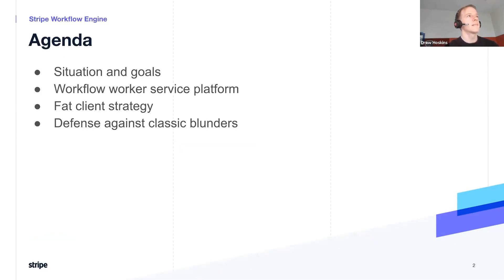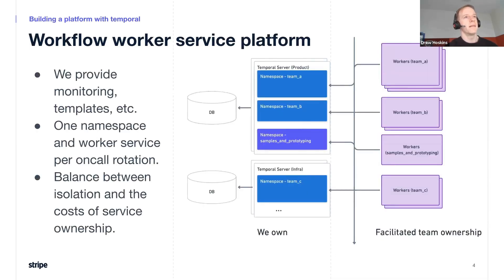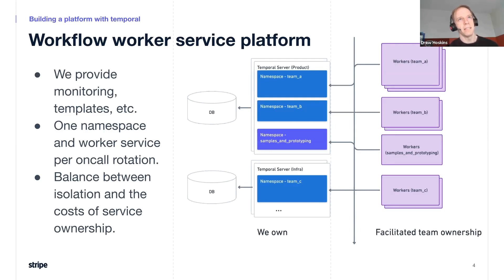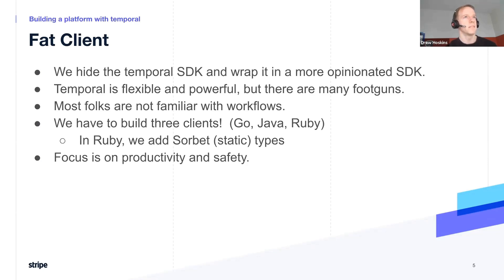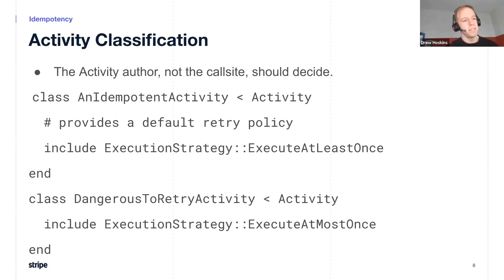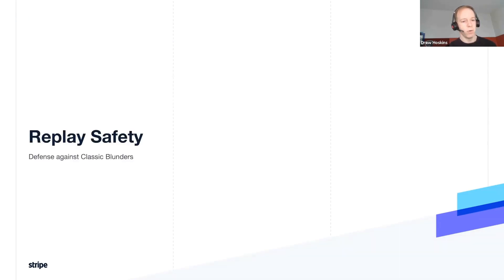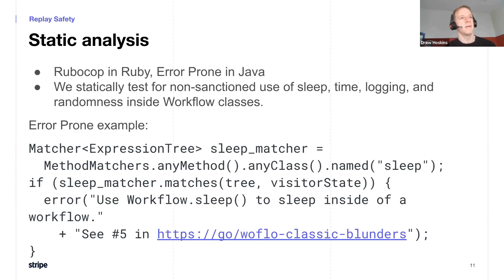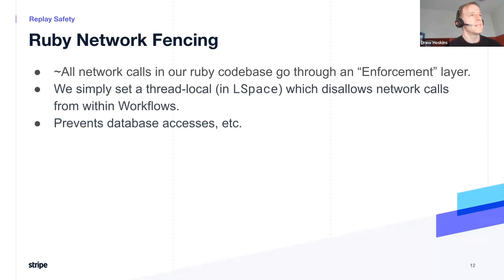How Stripe uses Temporal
Stripe started a Workflow Engine team in their Developer Productivity group this last year, based on extending Temporal and Coinbase's Ruby SDK. They expect hundreds of teams to ultimately use the Workflow Engine at Stripe and so are investing heavily in reducing the cost of service ownership and writing a "fat client" over Temporal to prevent the "classic blunders" of using Workflow Engines.